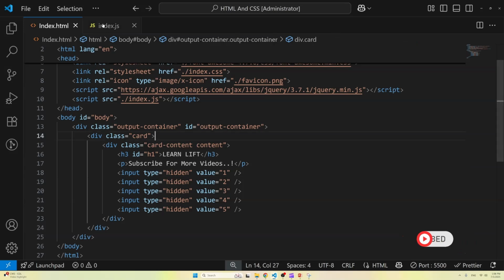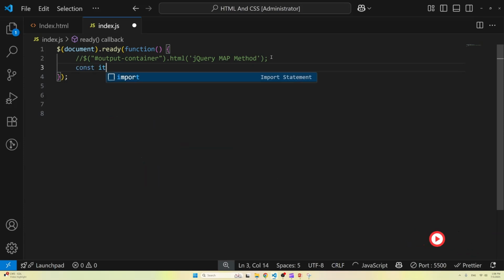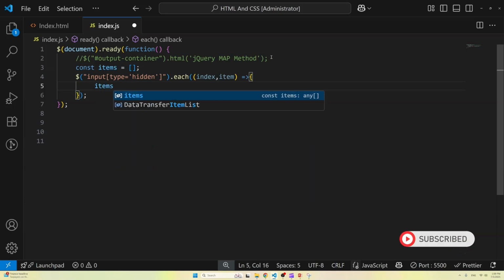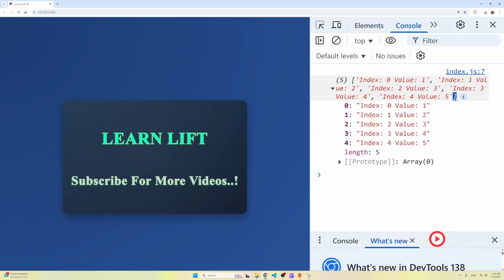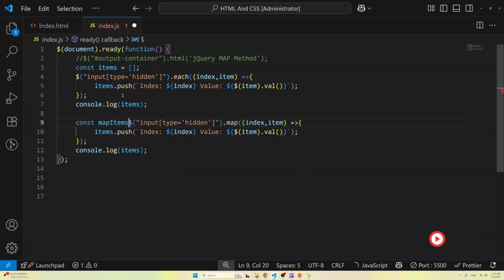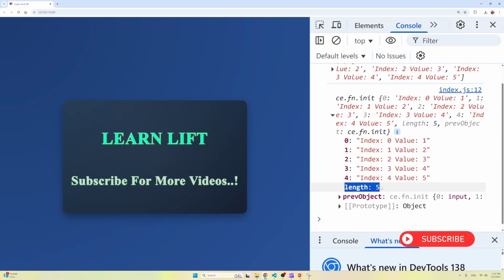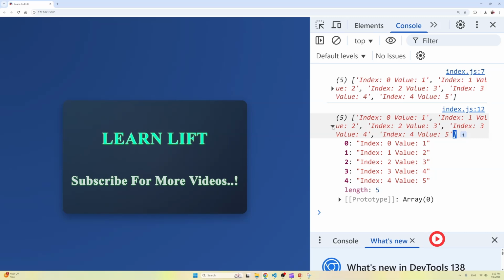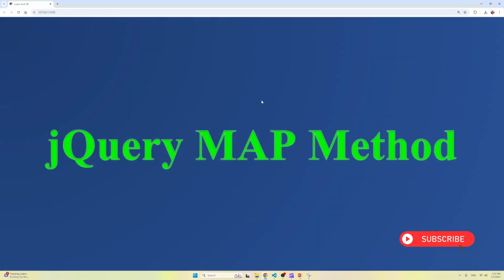learn jQuery, How to use map method in jQuery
The jQuery map method is used to iterate over a collection of html elements
This iterates over each html element object and executes the callback function on each of them that why it gives us the instance of each html element object in a callback function,
The key difference between the each method and map method is
map method gives us an object back for every elements it iterates over

Your Queries,
What is jQuery map method
 jQuery map method
How to use map method
learn jQuery map method
How to get list of html elements using jQuery
How to loop using jQuery

learnlift-eng